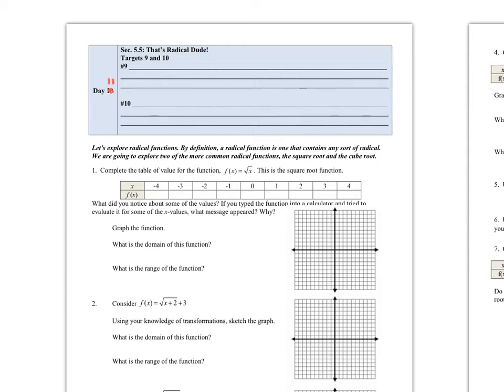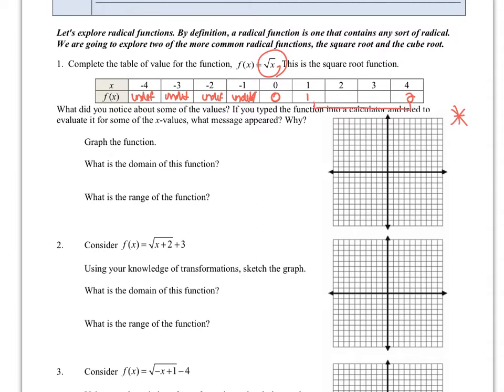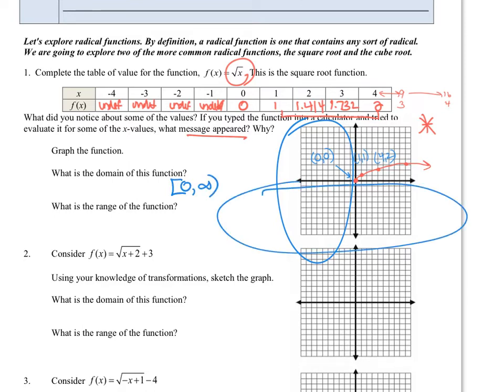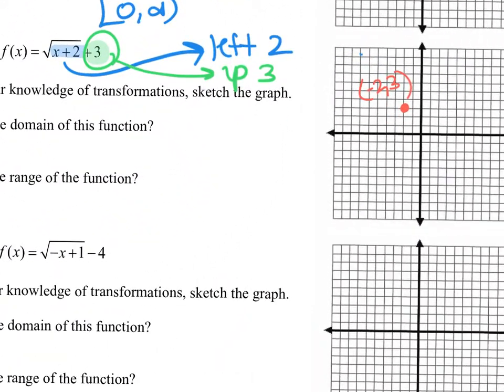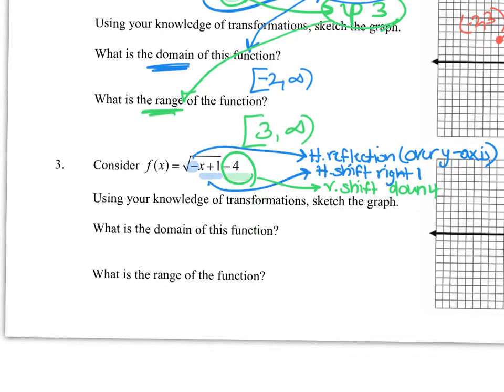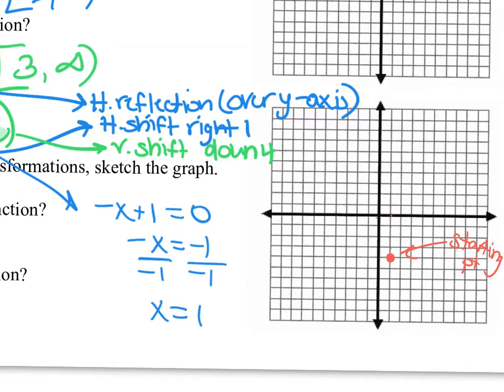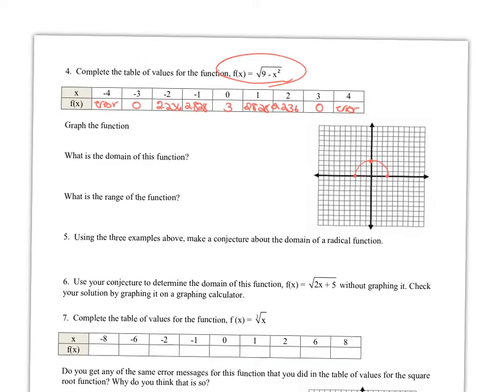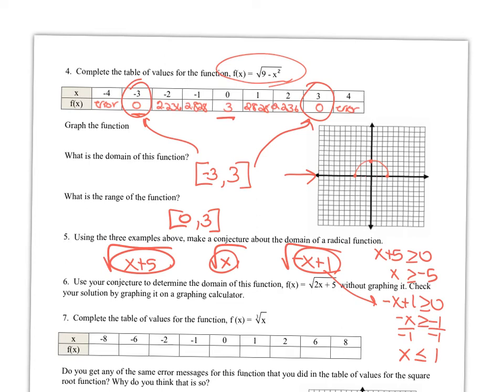U5B Graphing Square Roots